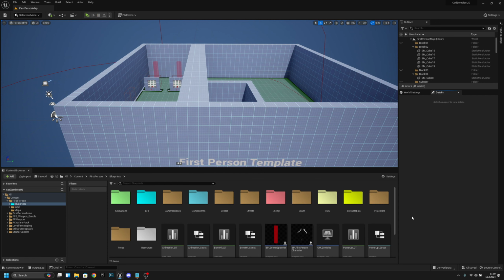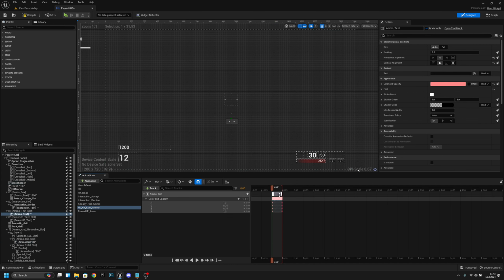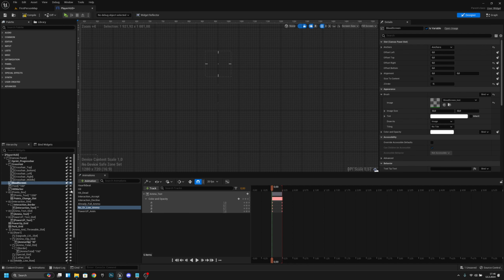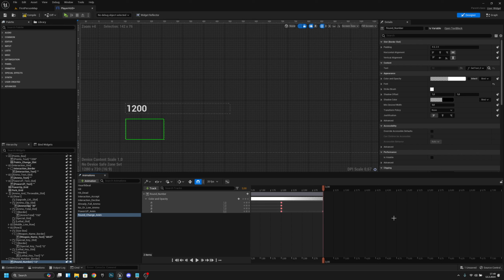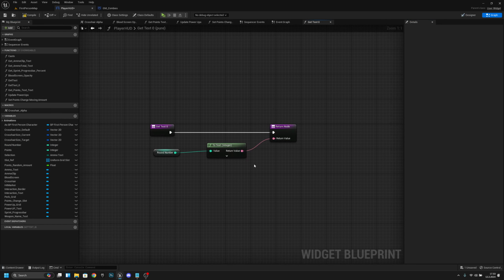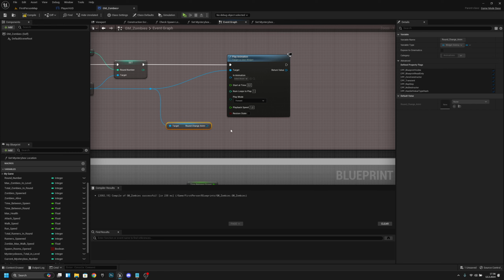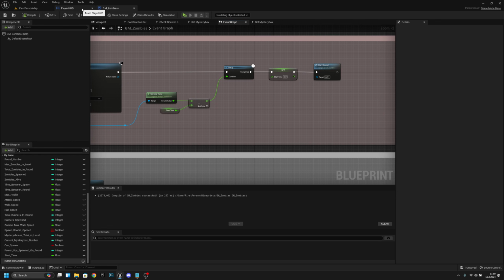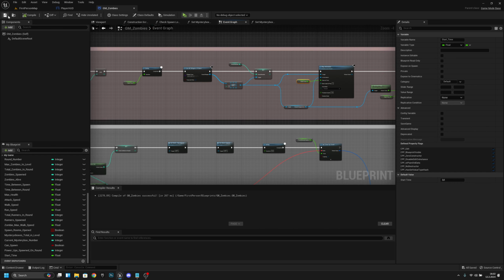MAKING THE UI EVEN BETTER Unreal Engine 5 COD Zombies series Part 77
In this episode we will make the ammo clip value change color when we have low or no ammo and also add some animation to when our round changes! Hope You Enjoy!